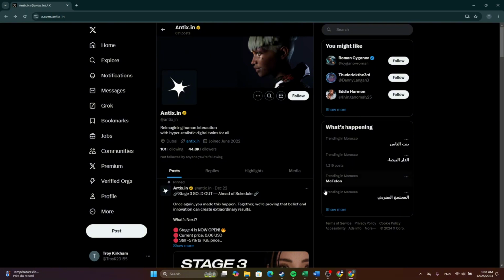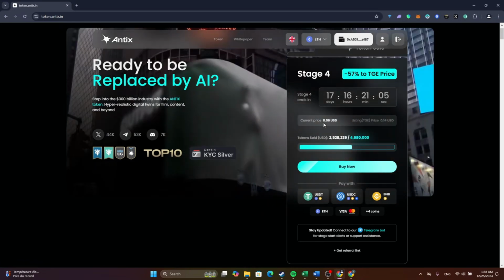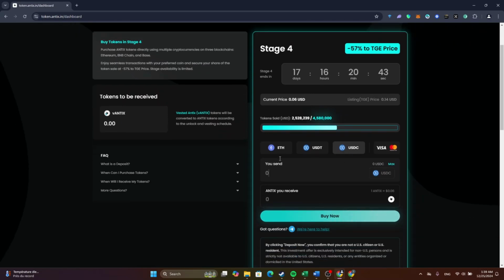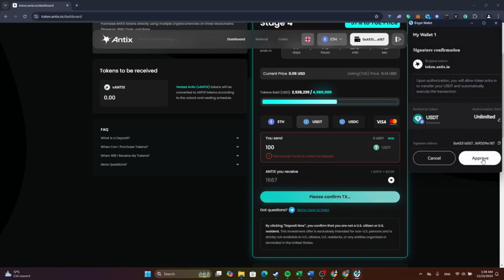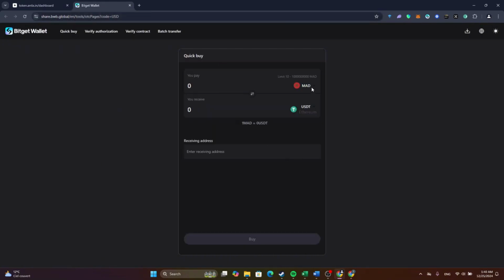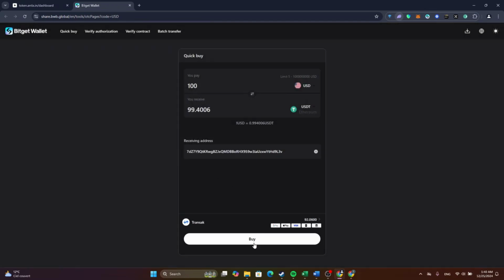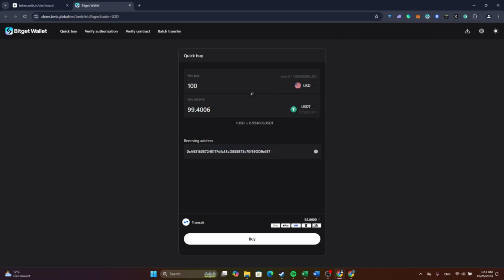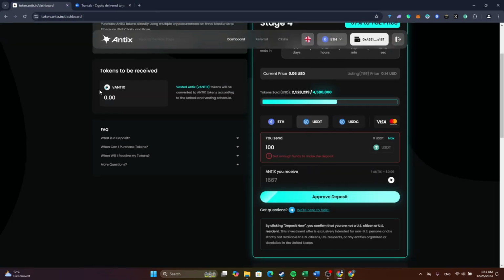How To BUY $ANTIX ANTIX TOKEN CRYPTO COIN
Learn How To BUY $ANTIX   ANTIX TOKEN CRYPTO COIN . This video will cover everything that you need to know and help you solve your problem quickly.
Stay till the end of the video to find out How To BUY $ANTIX   ANTIX TOKEN CRYPTO COIN.

Did you learn How To BUY $ANTIX   ANTIX TOKEN CRYPTO COIN ?

Do you want to see another video about How To BUY $ANTIX   ANTIX TOKEN CRYPTO COIN ?

Did you enjoy How To BUY $ANTIX   ANTIX TOKEN CRYPTO COIN ?